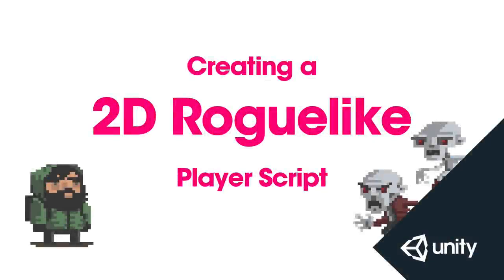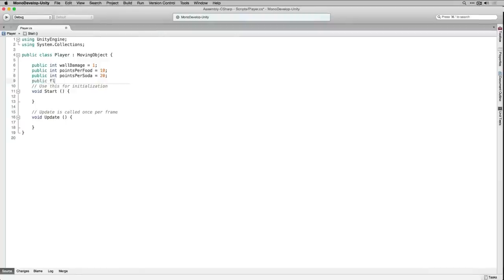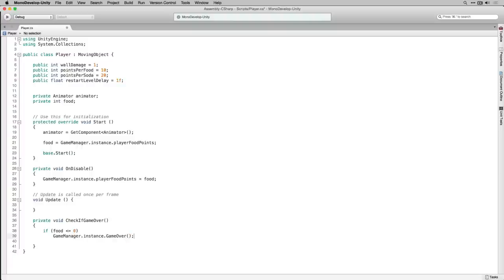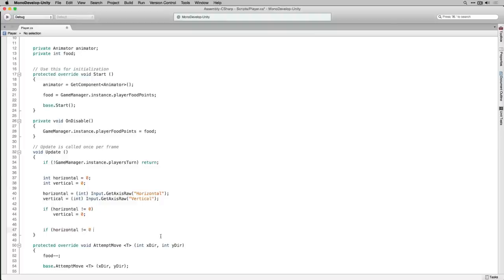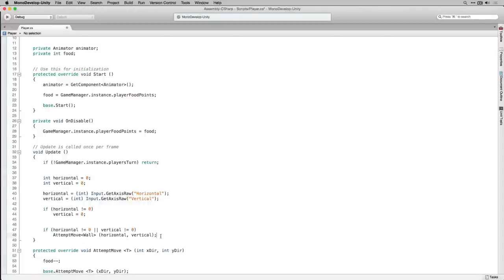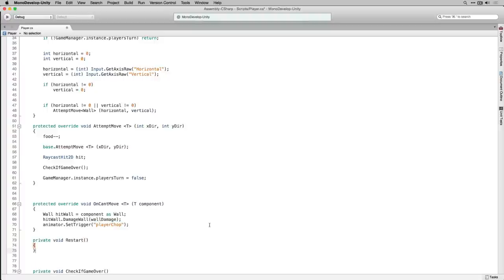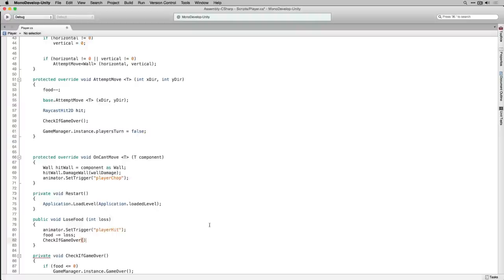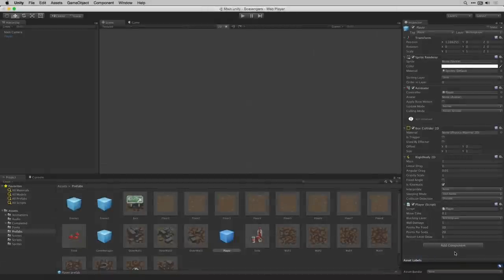2D Roguelike 9 of 14 : Player Script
This is part 9 of 14 in which we write the Player script to allow movement, picking up powerups and exiting the level.